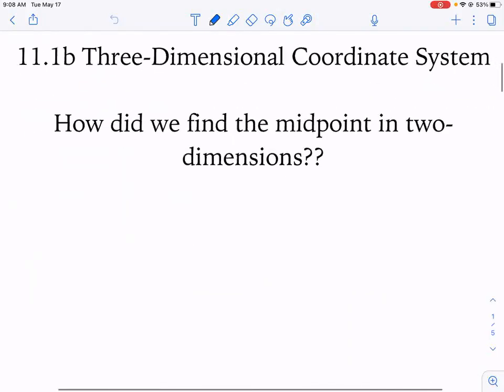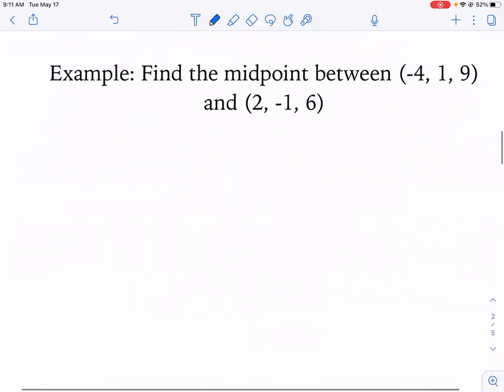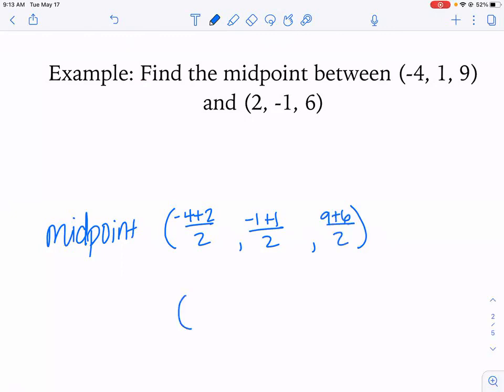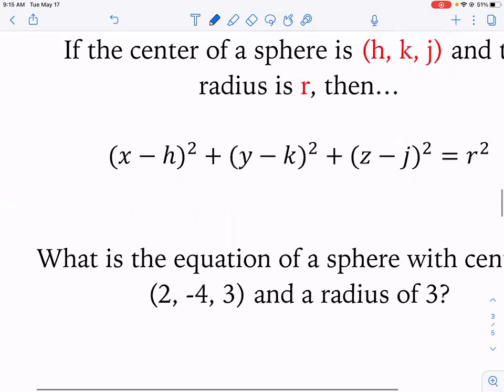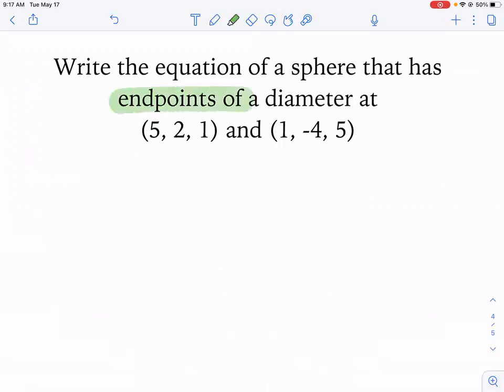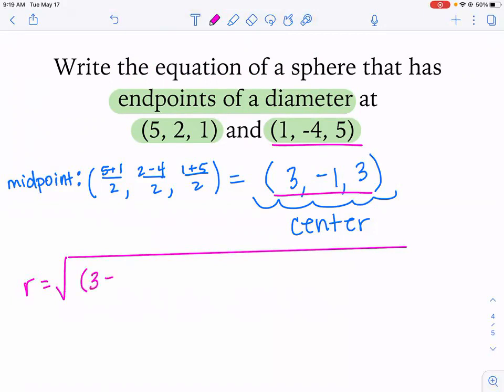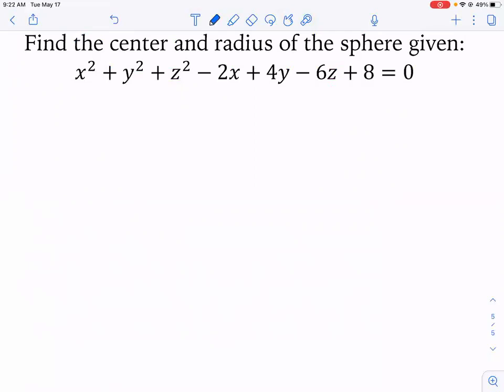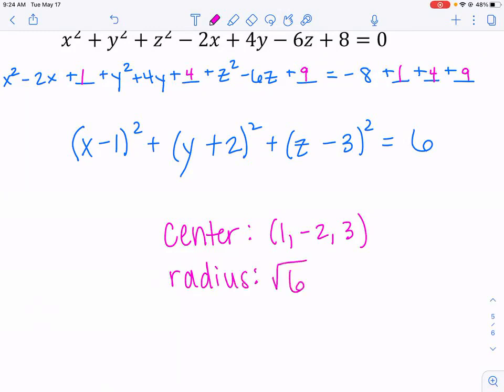11.1b (5/17/22) H PreCalc